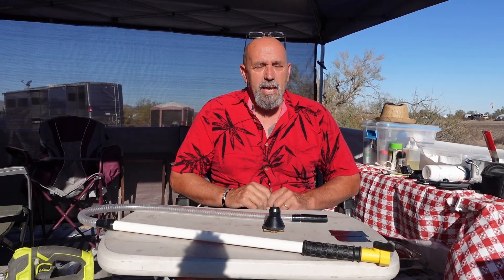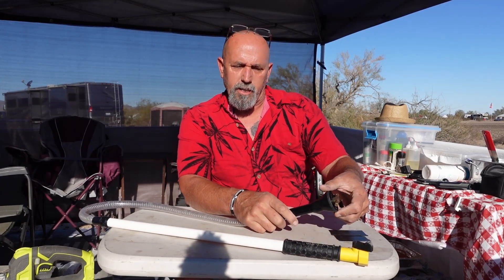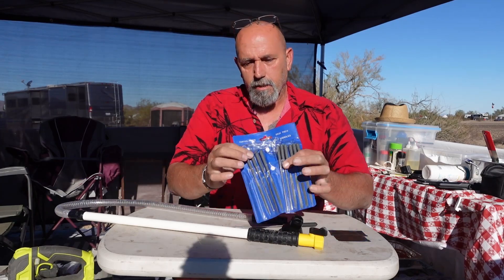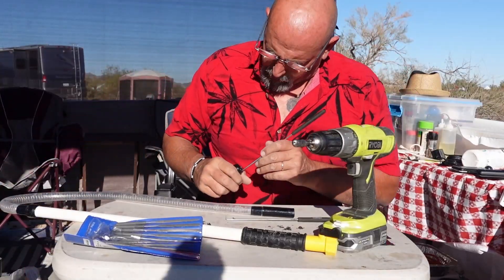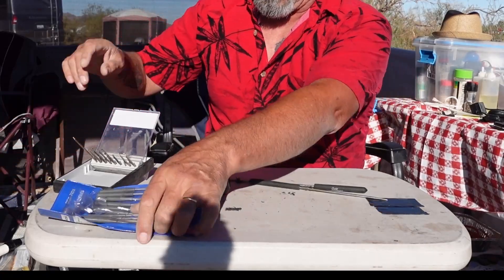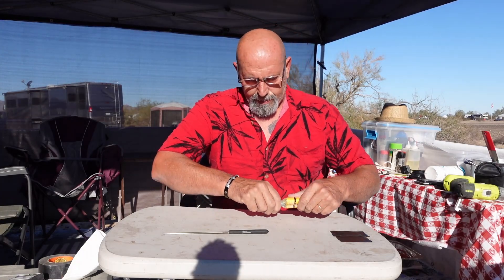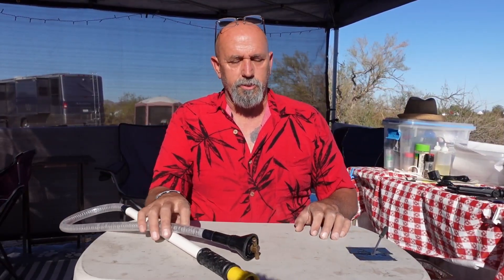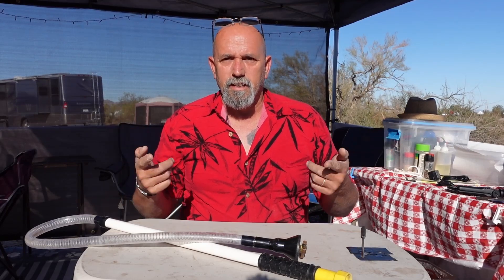JB Plastic Weld repairing RV Black Tank Wand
Why throw something away that can be fixed. This RV black tank wand is just an example of the many uses that JB Plastic Weld is great at repairing. This video I am demonstrating how I use JB Plastic Weld to do repair to plastic.

J-B Weld 50132 PlasticWeld Quick-Setting Epoxy Syringe
Camco RV Flexible Swivel Stik with Shutoff Valve